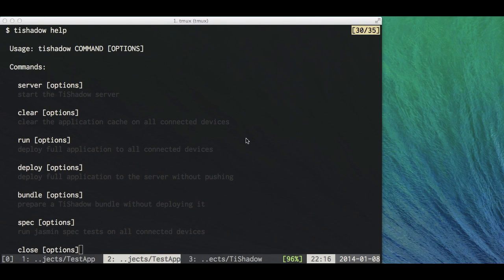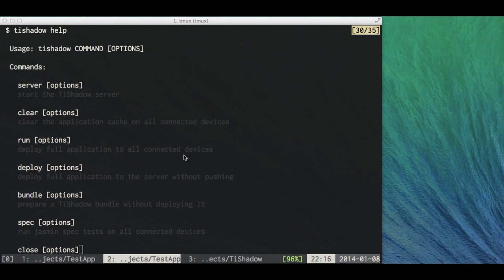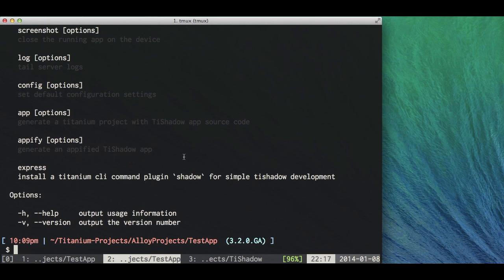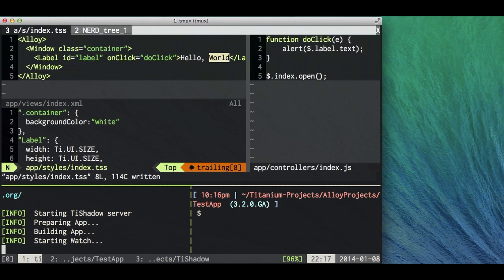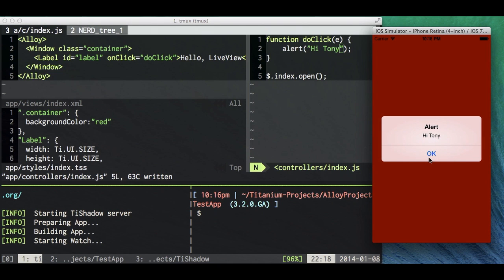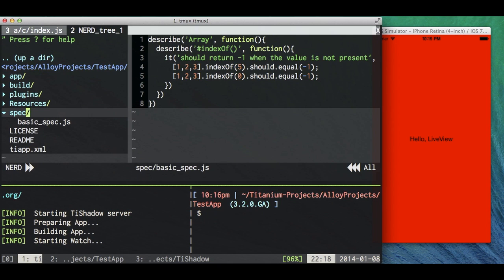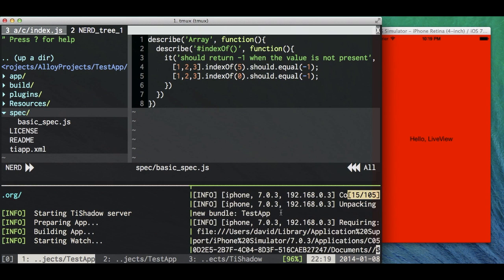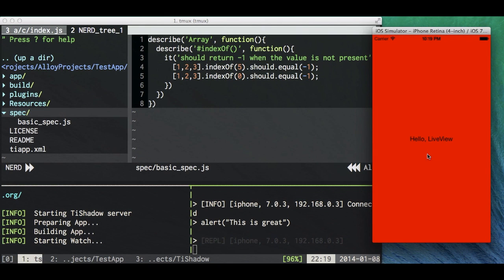TiShadow Express: 2.4.0 preview